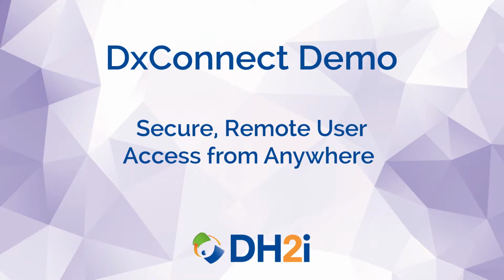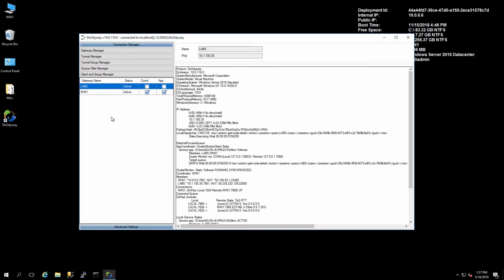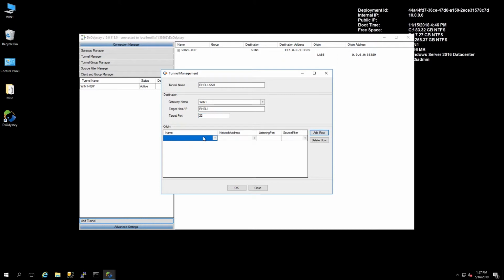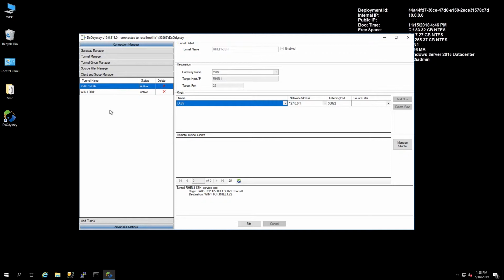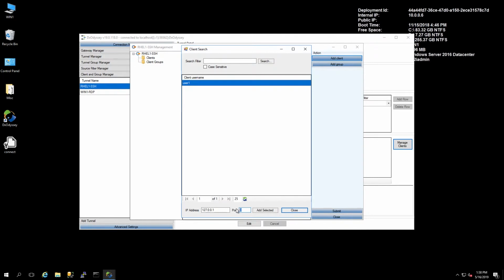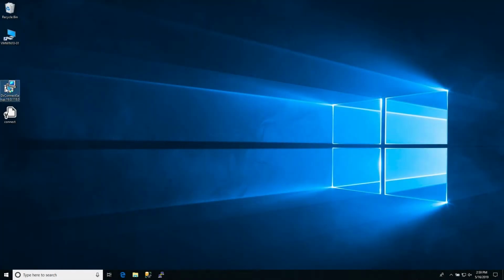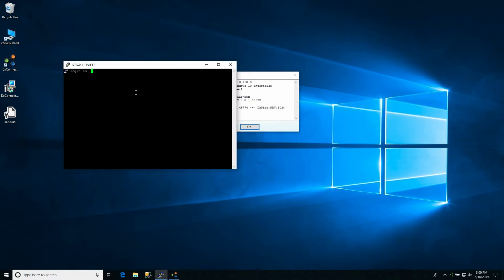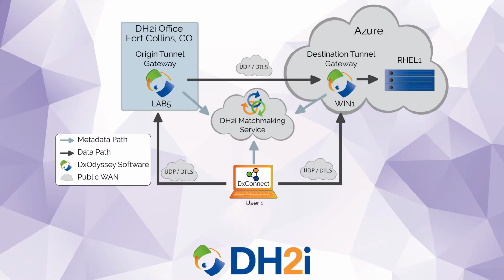DxConnect Demo Video